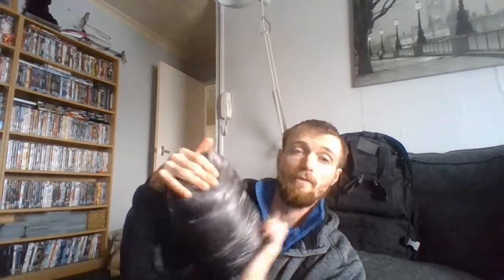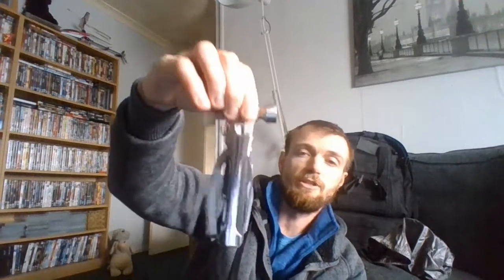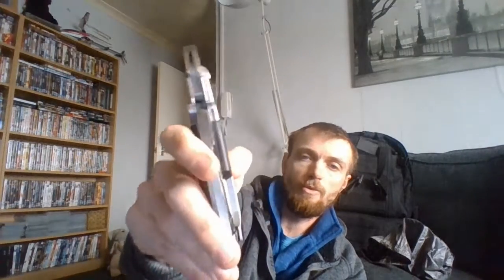New gear 2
new gear i have gone out and got or got given to me